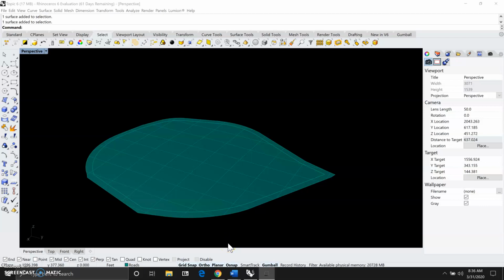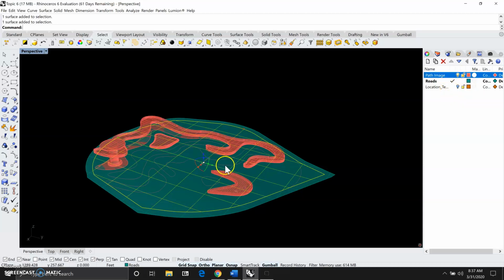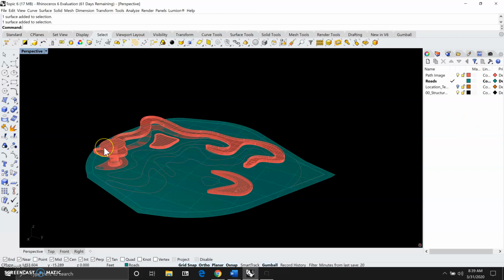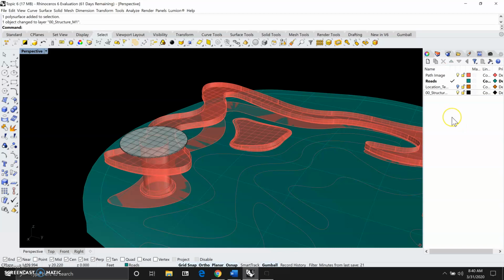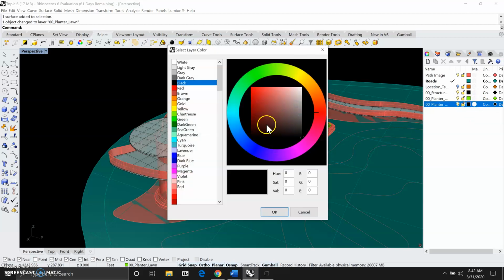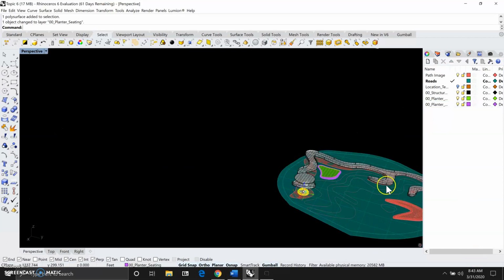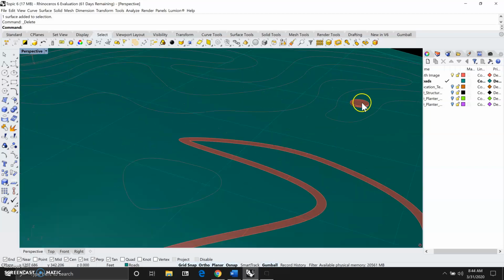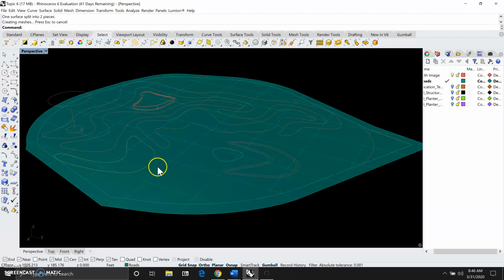Topic 6: Preparing Rhino 6 File for Rendering with Lumion 10.0.2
In this video, we will show you how to prepare your Rhino file for rendering with Lumion. We will use the split command to create separate surfaces for areas with different textures. We will also organize the layers to give each texture its own layer and unique color.